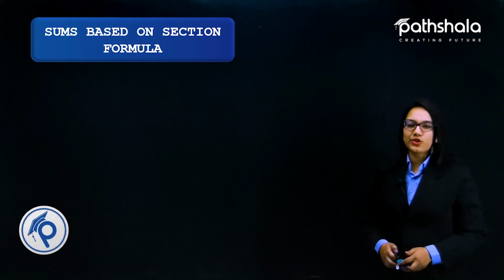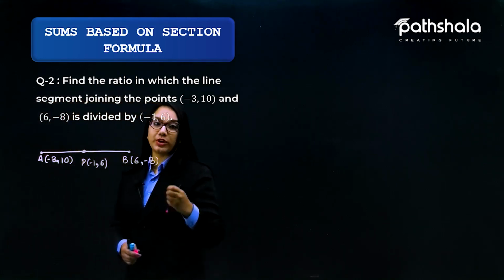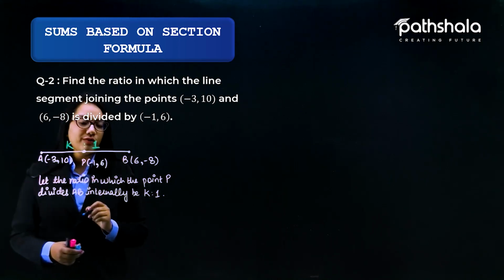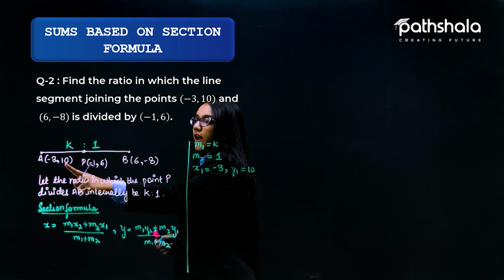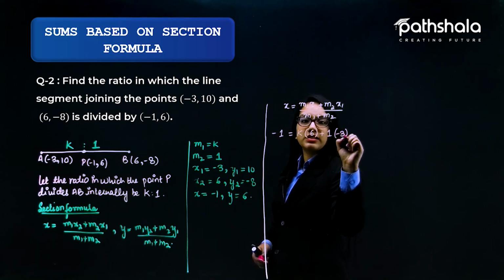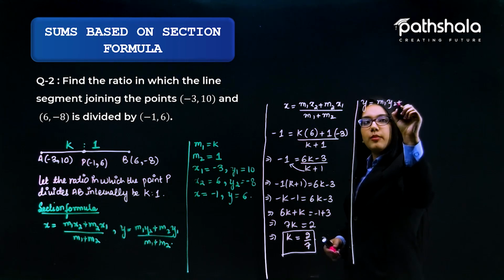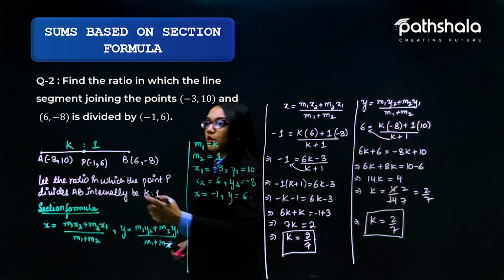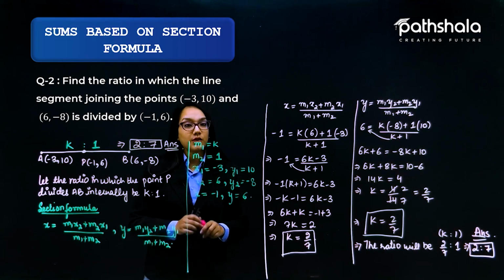Sums based on section formula (Q-2) | 7. Coordinate geometry | Maths | Class 10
Subject : Maths
Chapter : 7. Coordinate geometry
Topic Name : Sums based on section formula (Q-2)